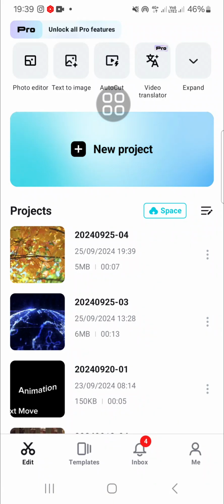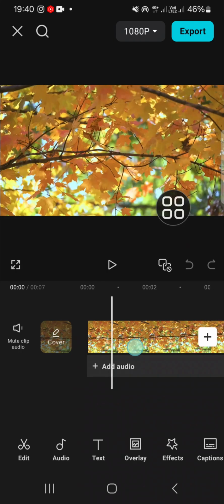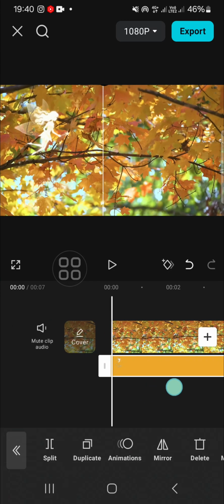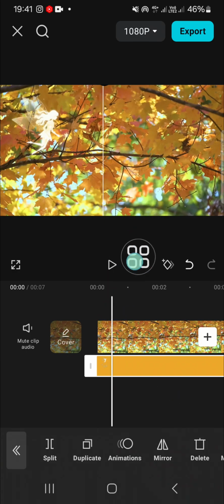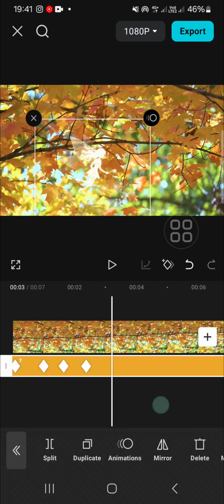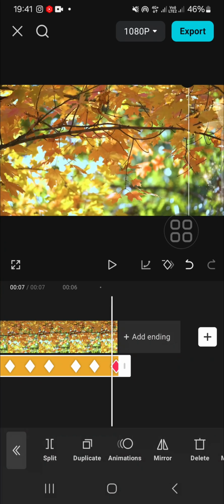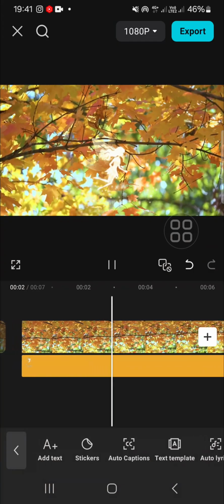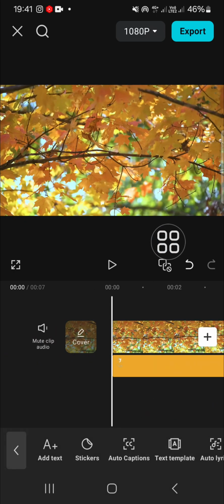⚡️ NAVIGATE: Capcut tips and tricks for beginners | Tutorial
New to CapCut? In this beginner-friendly tutorial, I’ll walk you through the essential tips and tricks to help you navigate CapCut like a pro! Whether you're editing your first video or just looking to sharpen your skills, this guide will show you the tools and features you need to get started.